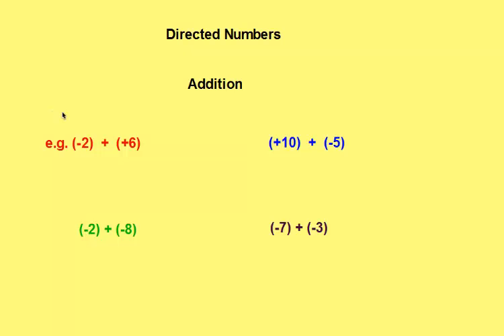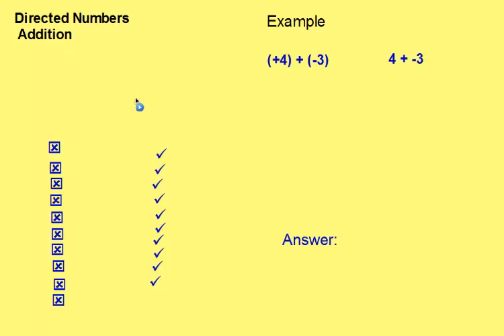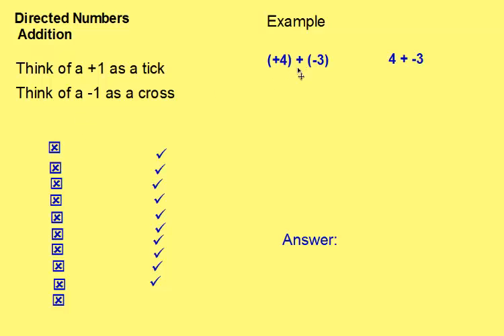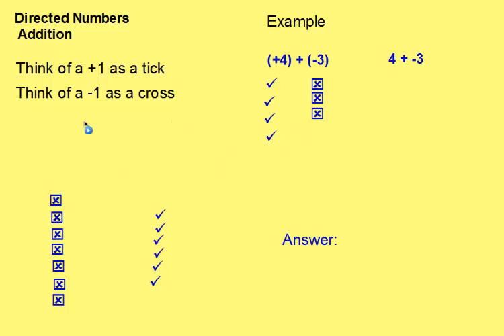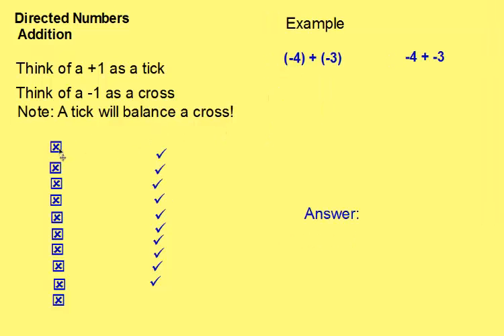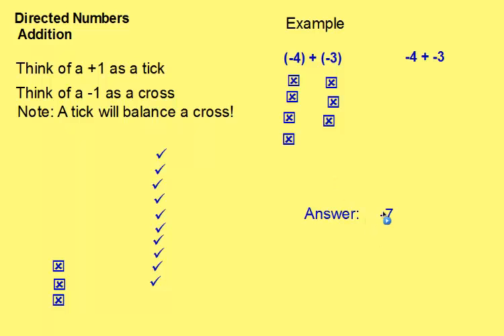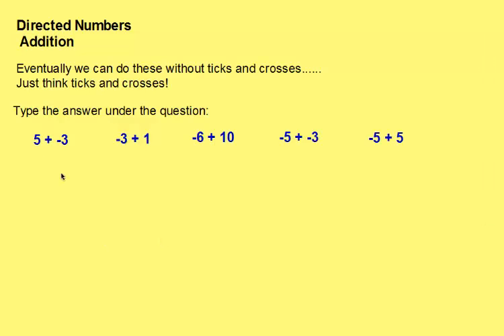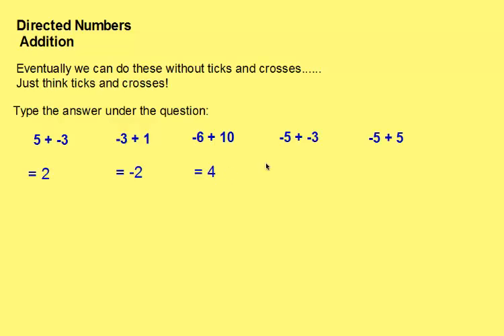AddingDirectedNumbers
Adding Directed Numbers or Integers